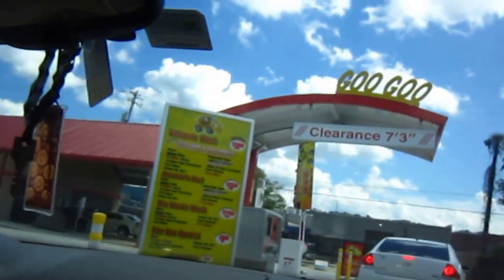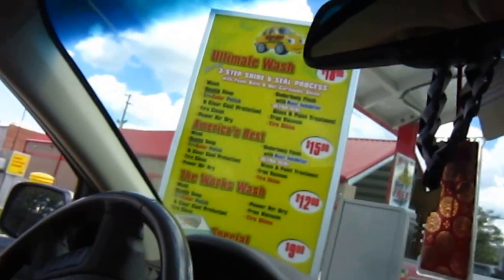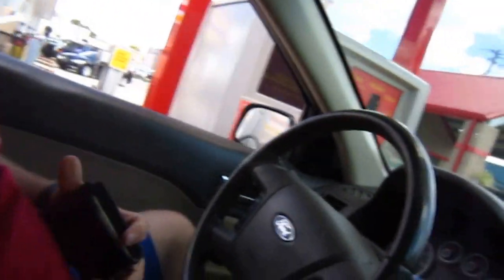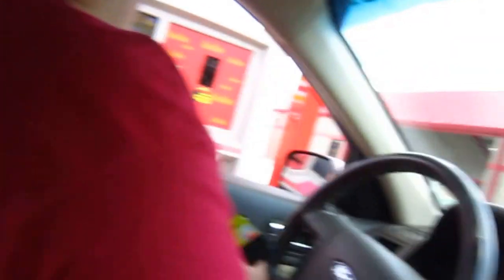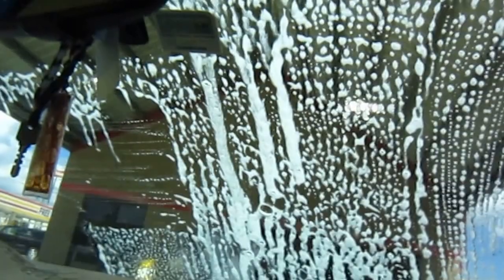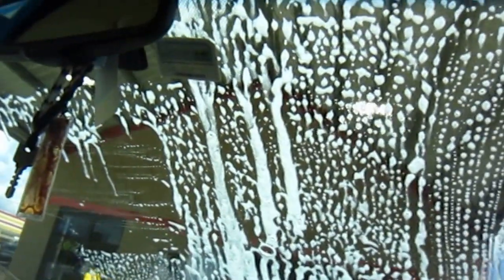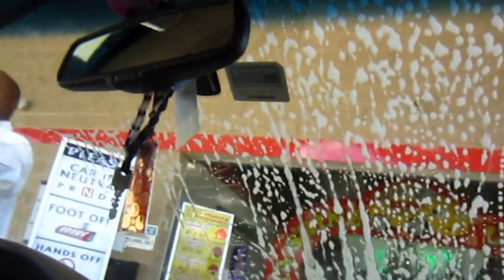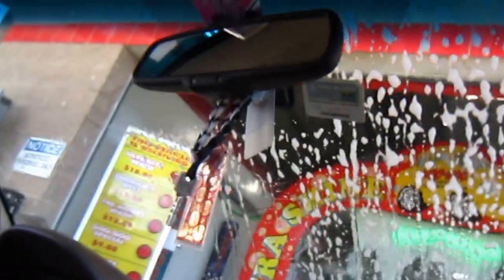GooGoo Expresss Wash Car wash - Birmingham Alabama Downtown new location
Our first time through car wash.